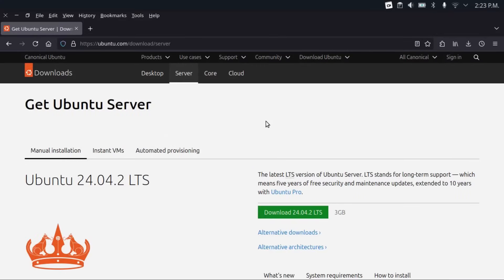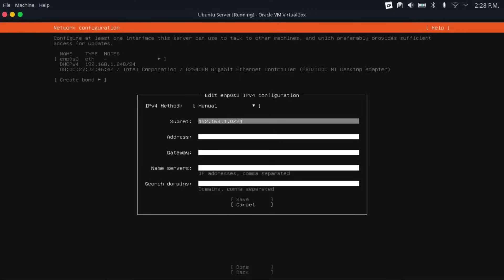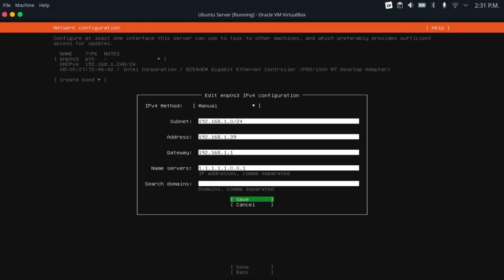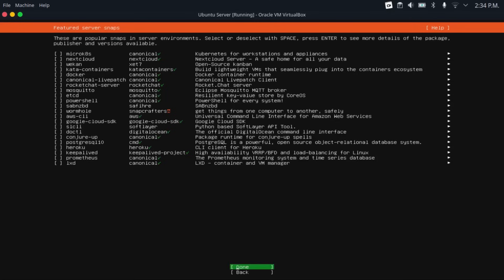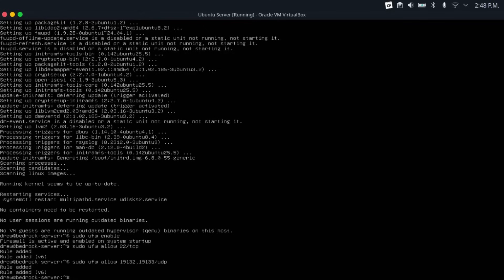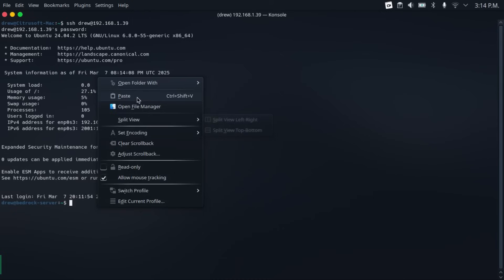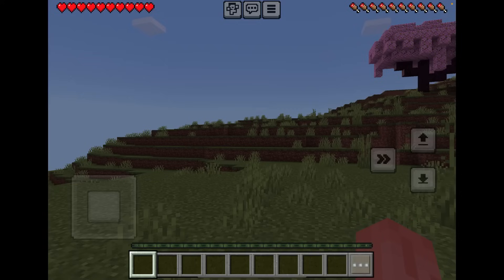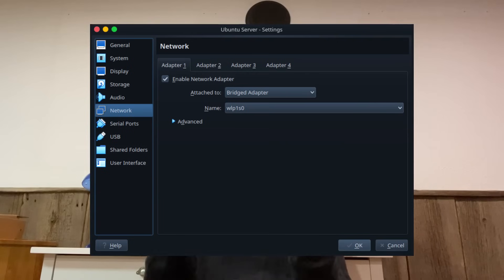How to Set Up a Home Minecraft Server (Bedrock Edition)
In this video, I show you how to set up a Minecraft server for mobile devices and game consoles, on Ubuntu Server.
If you're looking to set up a server for the Java edition of Minecraft (for desktops), check out this video

Prerequisites:
1. A spare PC to install Ubuntu Server on, which will be the Minecraft server
2. A router, to facilitate access to your server (preferably with a wired connection to your server)

Commands used in this video:
Check for & install updates: sudo apt update && sudo apt upgrade
Enable firewall: sudo ufw enable
Open ports...
 for SSH: sudo ufw allow 22/tcp
 for Minecraft Bedrock Server: sudo ufw allow 19132,19133/udp
SSH into the server (from another computer): ssh [username]@[ip address] (example: ssh drew@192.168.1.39)
Download Minecraft Bedrock Server: wget -U "Mozilla/4.0 (compatible; MSIE 6.0; Windows NT 5.1; BEDROCK-UPDATER)" **Paste download link here**
List working directory contents: ls
Install unzip: sudo apt install unzip
Extract downloaded zip file: unzip [filename] (example: unzip bedrock-server-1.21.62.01.zip)
Remove zip file after extracting: rm [filename] (example: rm bedrock-server-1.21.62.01.zip)
Run Minecraft Bedrock Server: ./bedrock_server
Stop Minecraft Bedrock Server: stop
Shut down Ubuntu Server: sudo shutdown now
Restart Ubuntu Server: sudo shutdown now -r